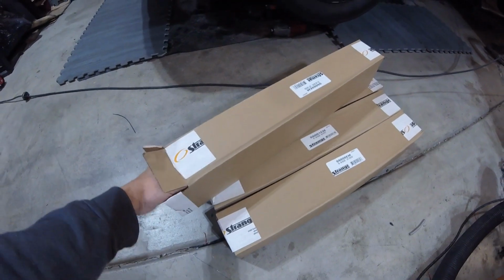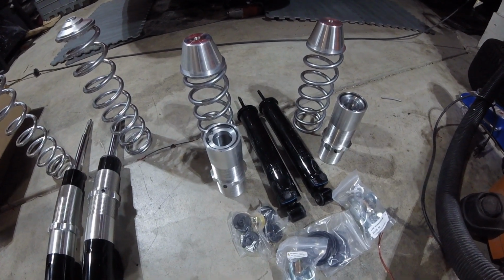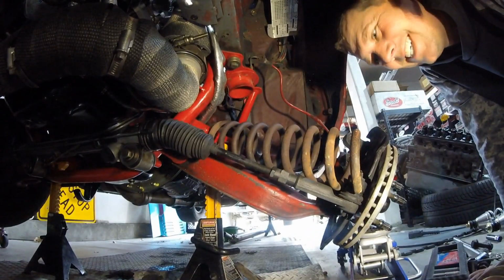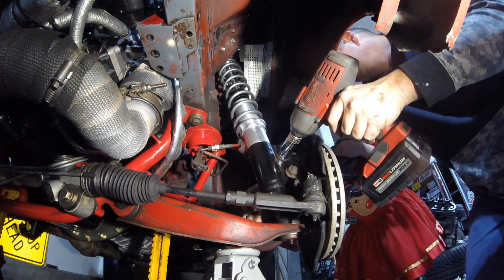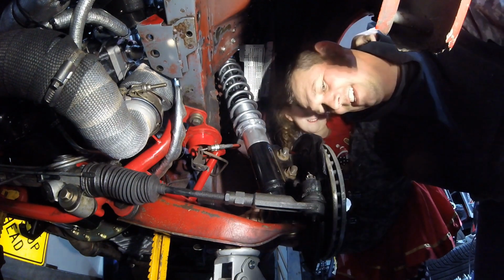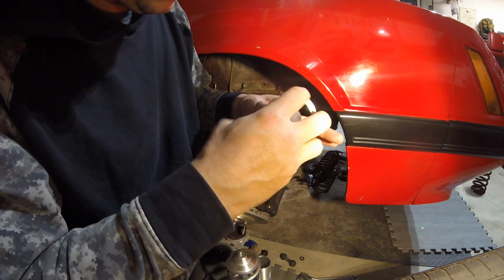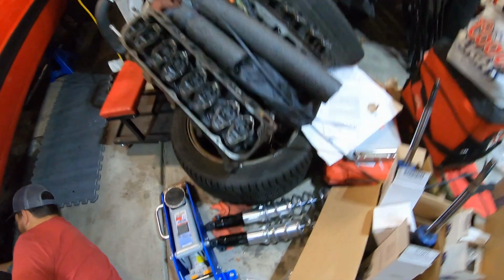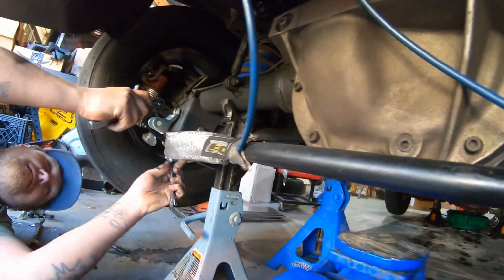Coilover Install - Foxbody Mustang - Front & Rear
It's finally time to help this thing go faster. We are installing coilovers front and rear on this fox body. It's time for me to FLYYYYYYYY!

For Merch head over to our store on teespring!